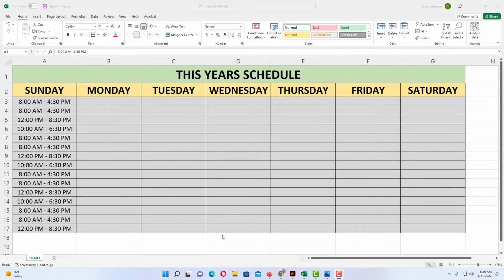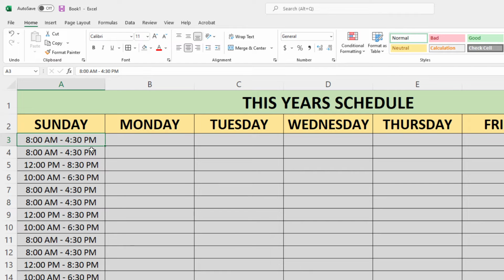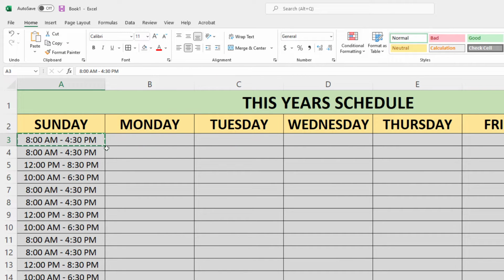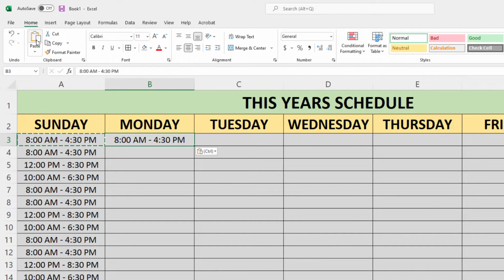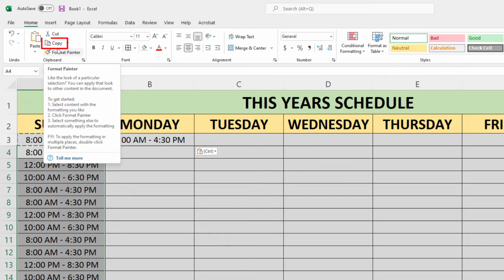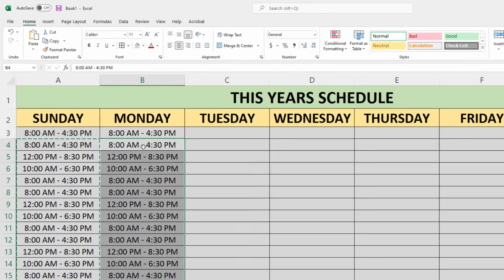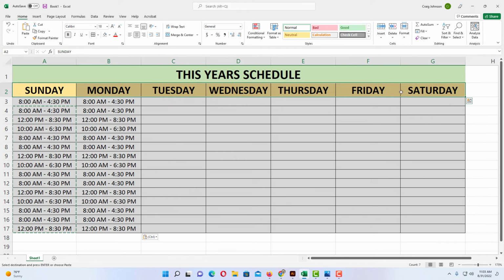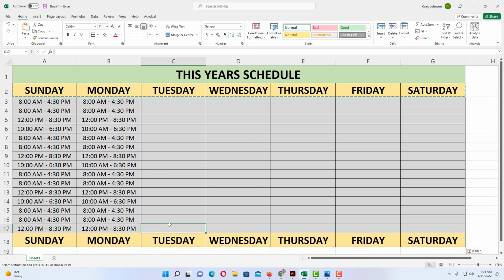Microsoft Excel: How To Copy And Paste Cells In Excel | 365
This is a video tutorial on how to copy & paste cells in Microsoft Excel. I will show you how to drag & drop a single cells as well as columns and rows of cells. I will be using Office 365 for this tutorial.

Simple Steps
1. Open your project in Microsoft Excel.
2. Select the cell or cells that you want to copy and paste to another location.
3. Click on "Copy" from the ribbon or press " Control + C " on your keyboard to copy the cell or cells.
4. Select the place you want to paste the cell or cells on your sheet and either press "Paste" on the keyboard or press " Control + V " on your keyboard.

Chapters
0:00 How To Copy And Paste Cells In Excel
0:15 Open Microsoft Excel
0:40 How To Copy And Paste A Single Cell In Excel
1:26 How To Copy And Paste A Column Of Cells In Excel
2:08 How To Copy And Paste A Row Of Cells In Excel